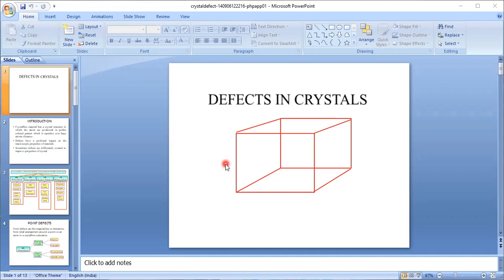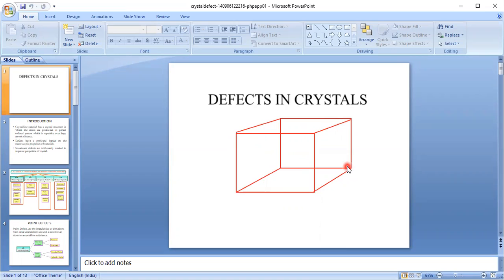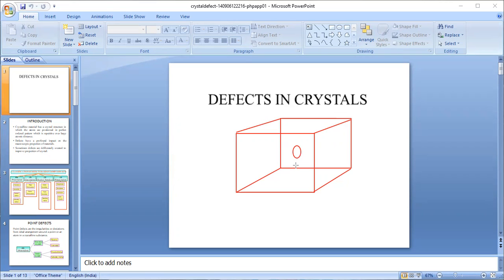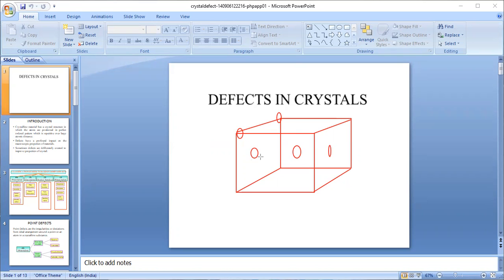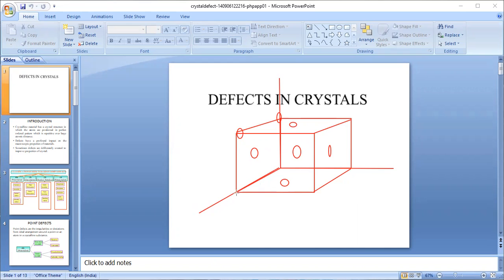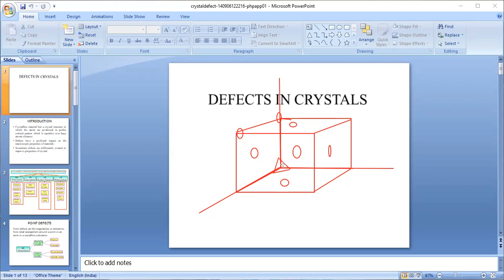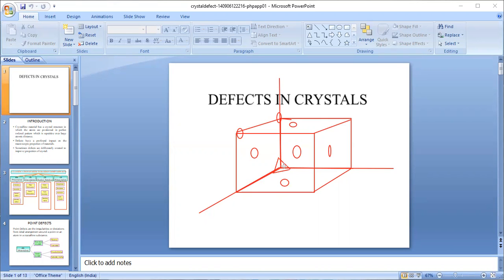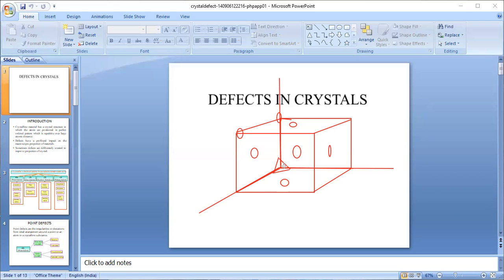Material Science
Crystal structure